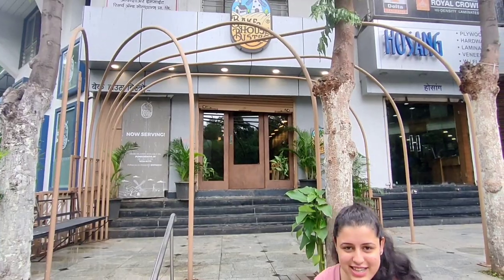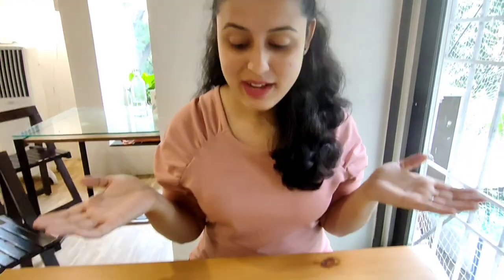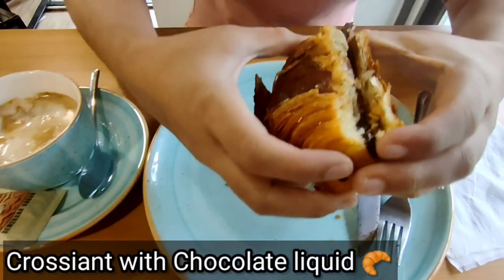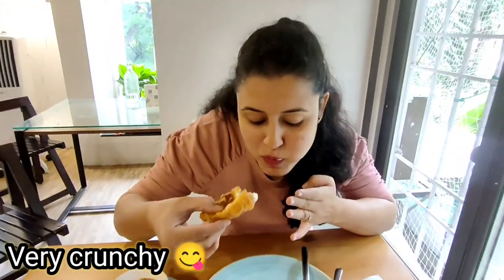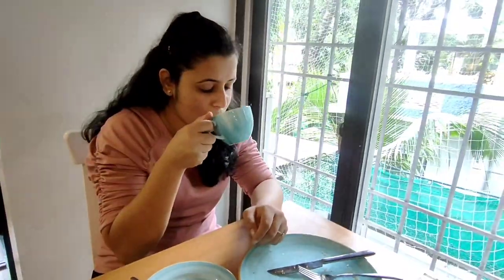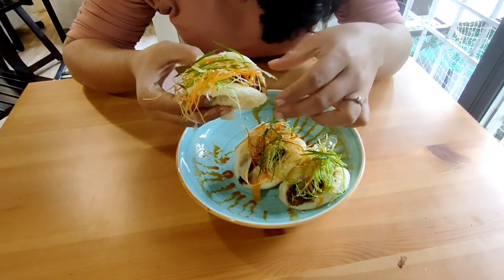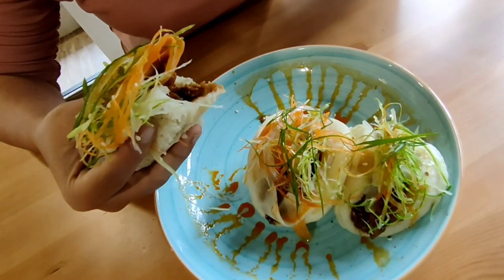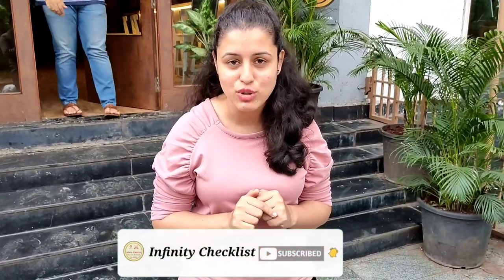Pune Food Series | Bake house Bistro | Breakfast places | Brunch diaries| pune food vlogs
Pune Food Series | Breakfast at Bake house Bistro | Best Breakfast place

Address -
12, Shailesh Society, Ganesh Nagar, Karve Nagar, Pune, Maharashtra 411052

Dishes in the video -

1. Piano-a-chocolate - 125/-
2. Grilled Shrimp Bau - 300/-
3. Coffee -150/-

* French toast with fresh cream and cherry toppings - 230-250/- ( Best breakfast )
*Pulled pork Cubano - 300/-

Gears used by me -

Mobile - Realme 6 Pro

Tripod - Gorilla Tripod

Pune food series
sweet tooth
pune food blogger